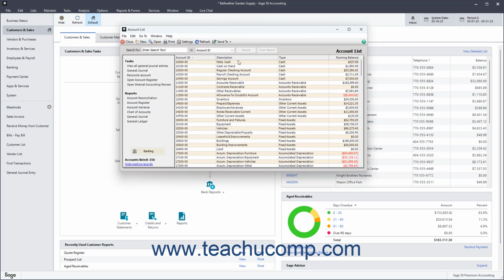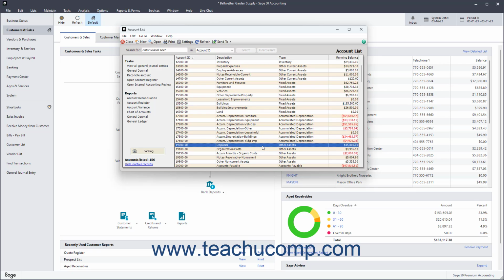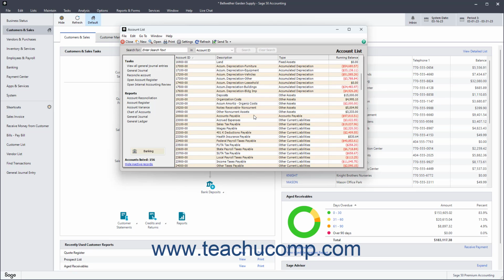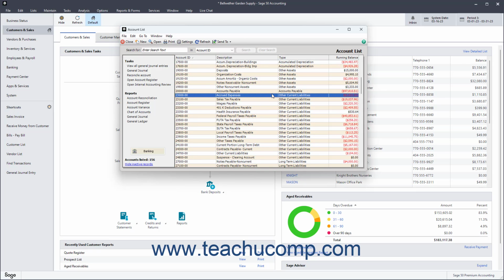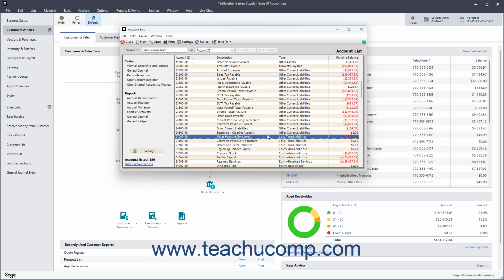Learn about Assets and Liabilities in Sage 50 Accounting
This Sage 50 Accounting tutorial video shows you the different types of asset and liability accounts in Sage 50 Accounting. This video is from our complete Sage 50 Accounting training, _Mastering Sage 50 Accounting Made Easy_ ™.